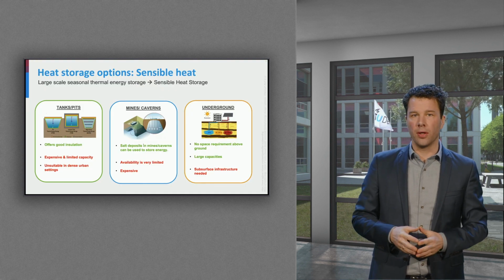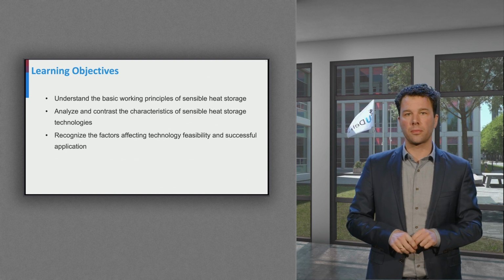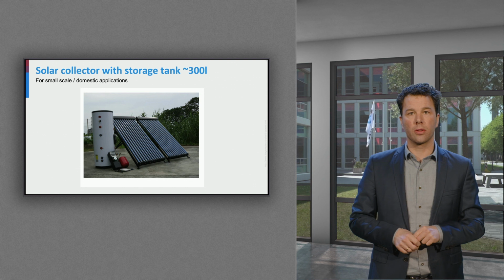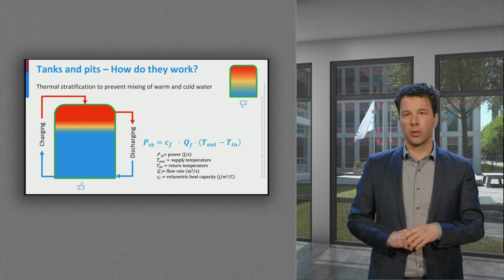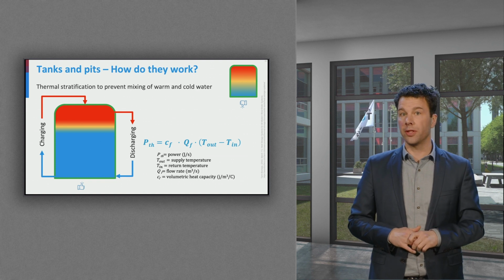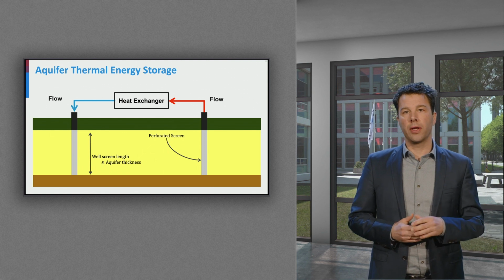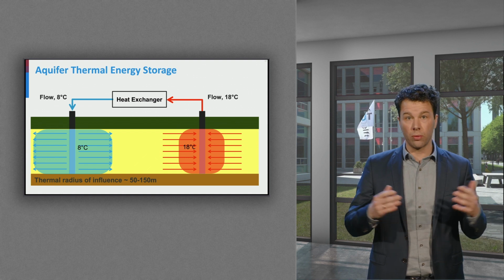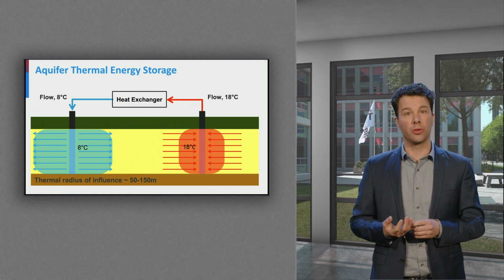THIO1x_2023_Module_3_4_Sensible_heat_storage-video